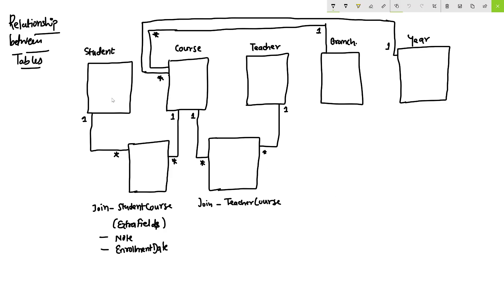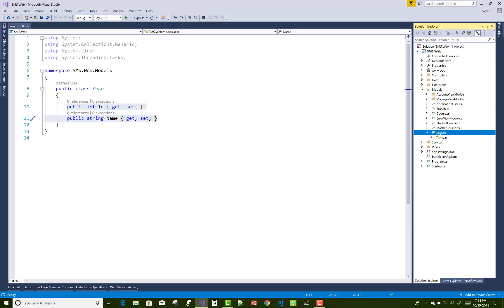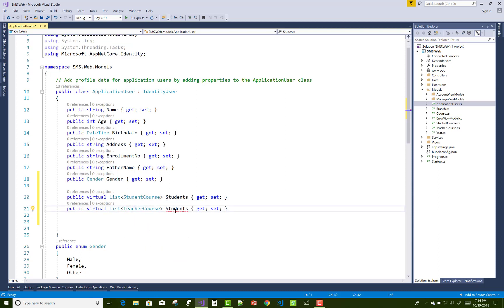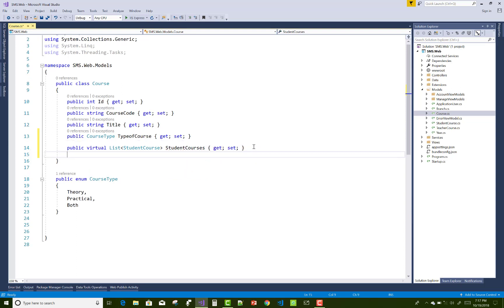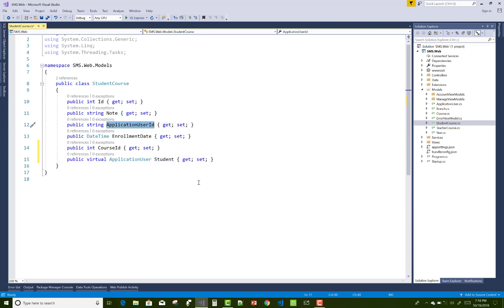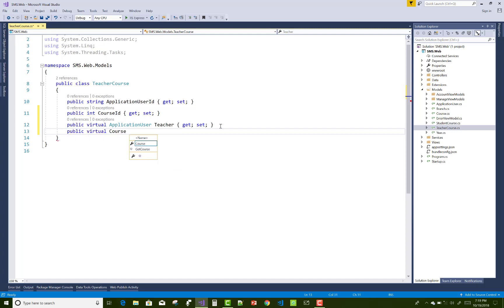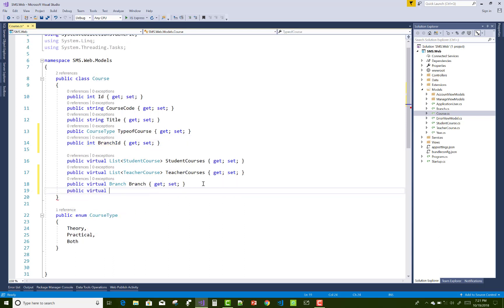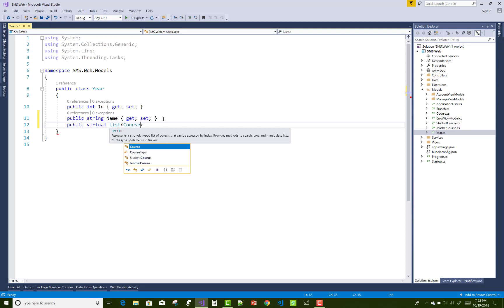How to design Student Management System in ASP.NET CORE Part-2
In this video, I am going to show you, How to create relationship between tables in Student management System project.